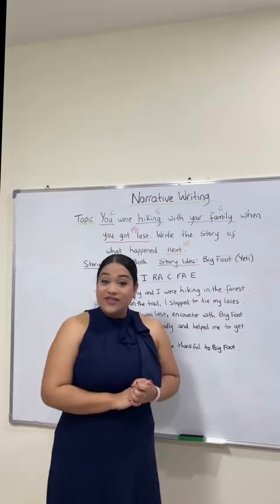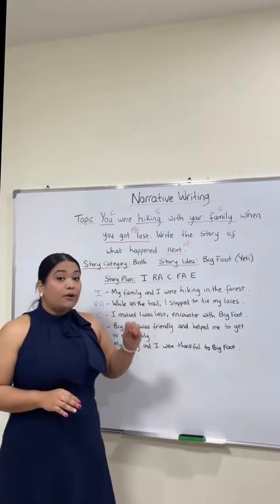Encounter with Big Foot!